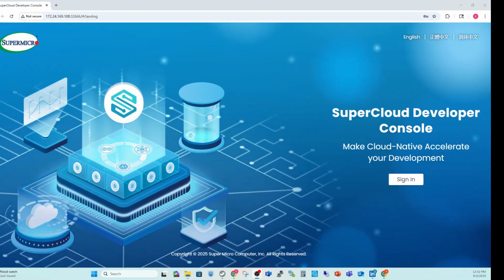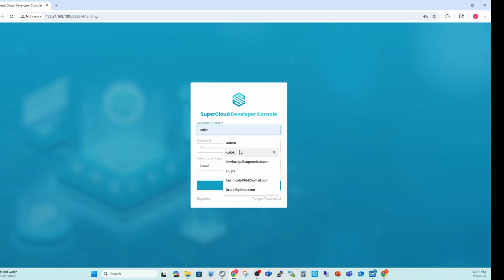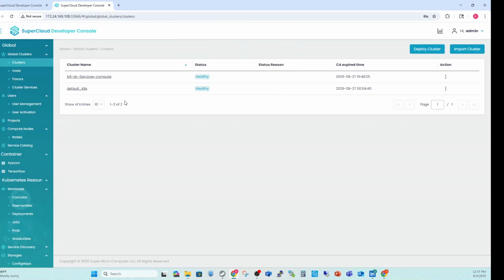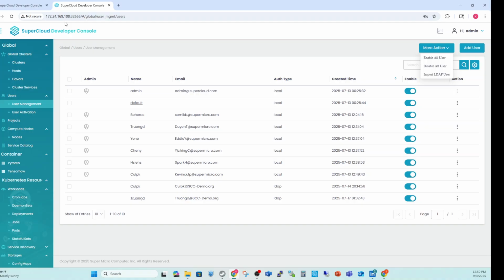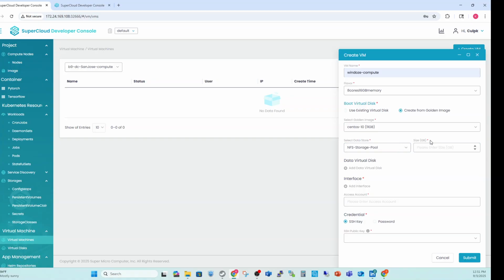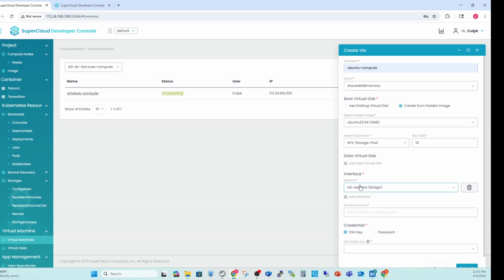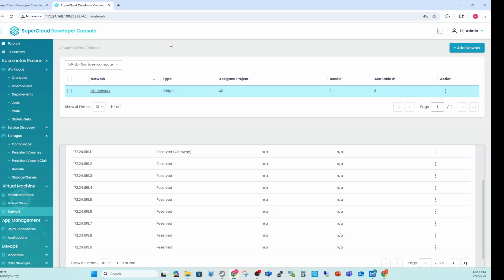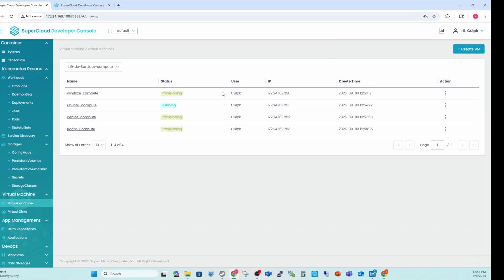SDX Control Plane: Instantiation of Cloud Native Images